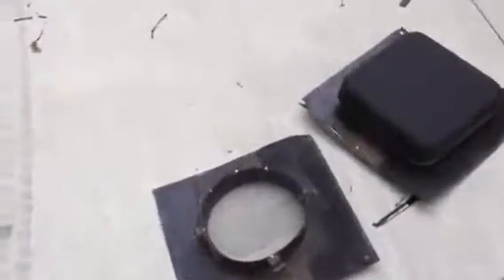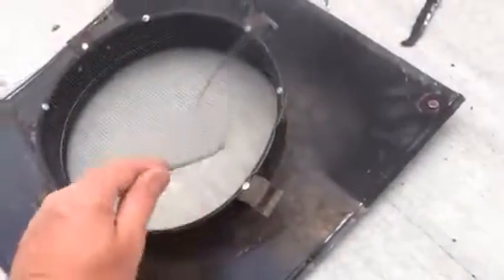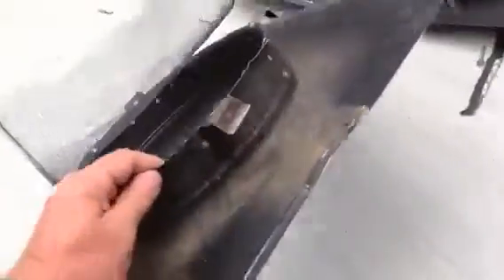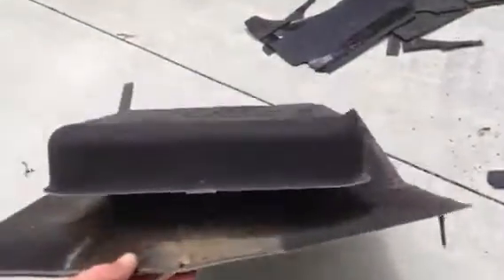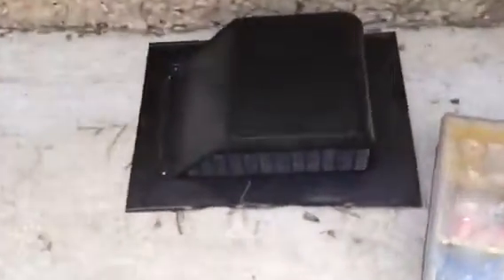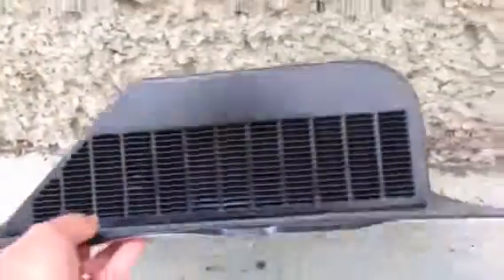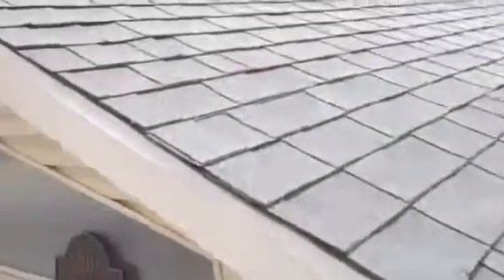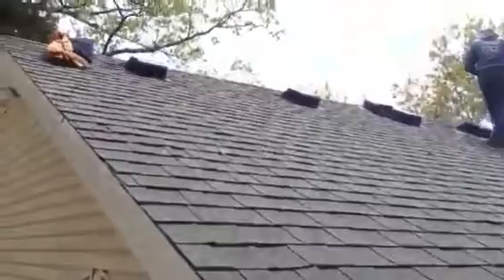Trapper Adair and Trapper Chance replacing roof vents on a home at Lake of the Ozark